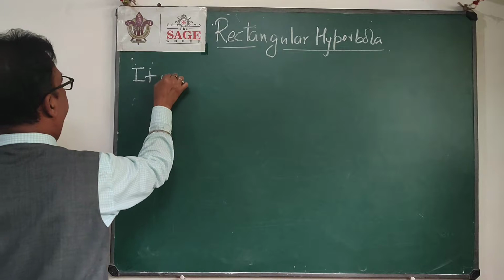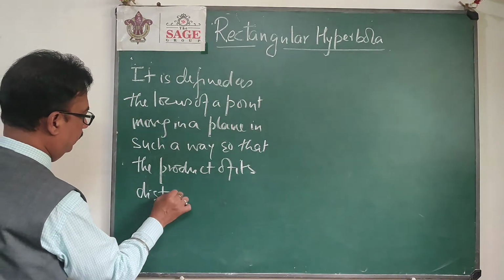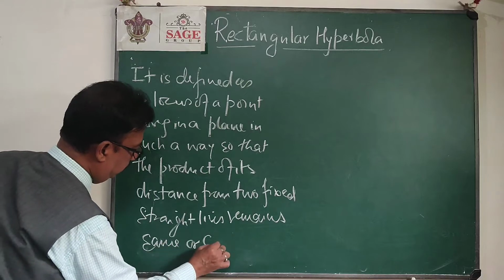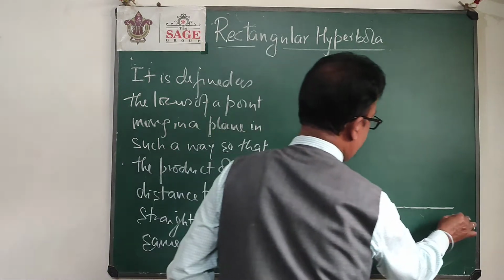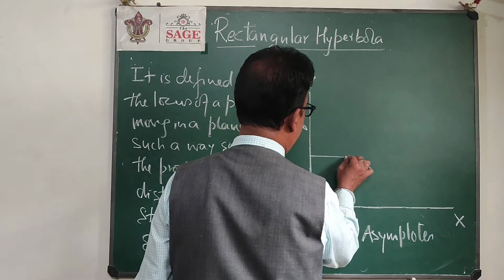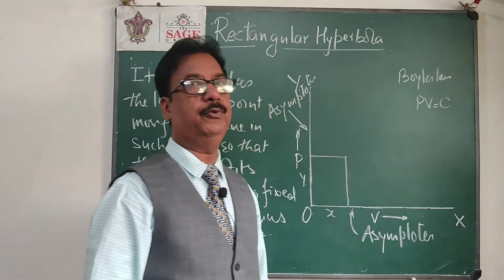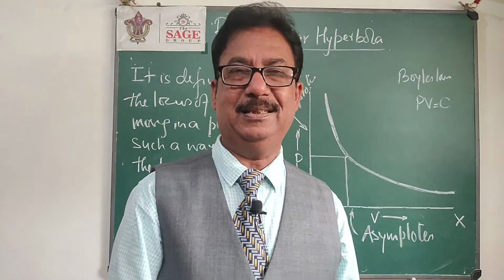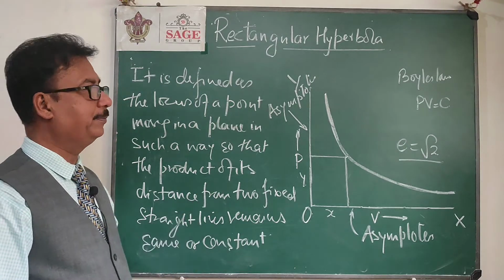Introduction of Rectangular Hyperbola by Prof Dileep Jigyasi SIRT The SAGE Group Bhopal🙏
Basic Introduction of Rectangular Hyperbola &it's concepts.